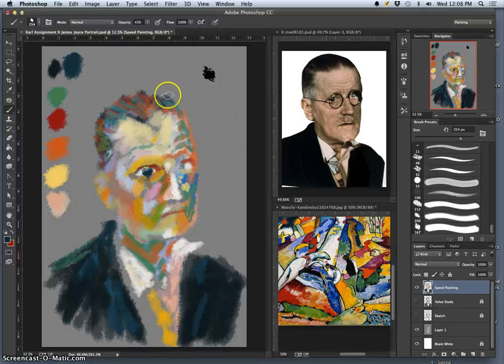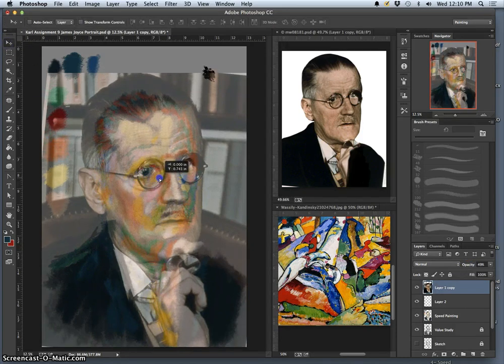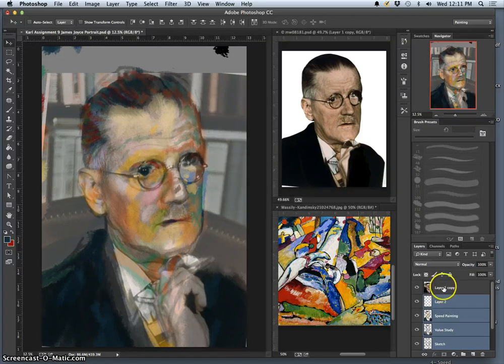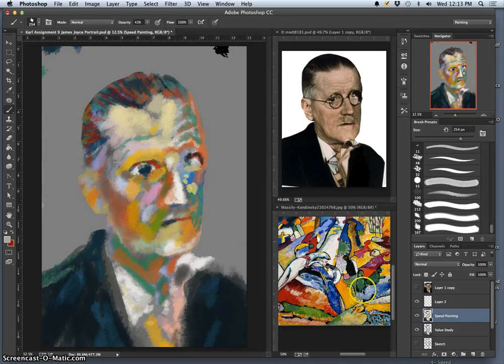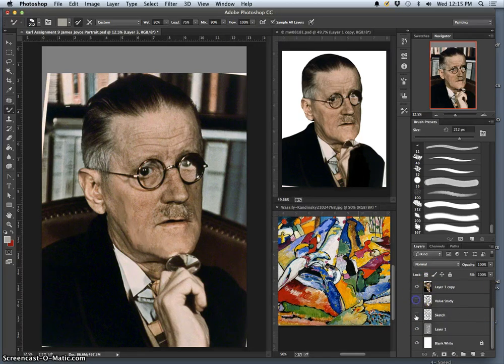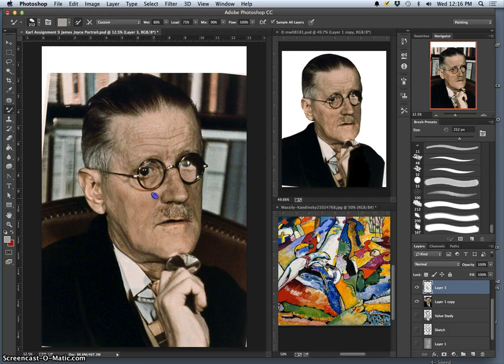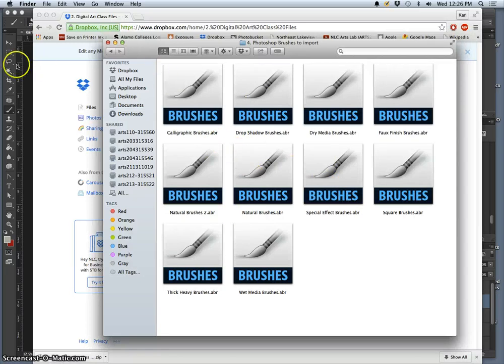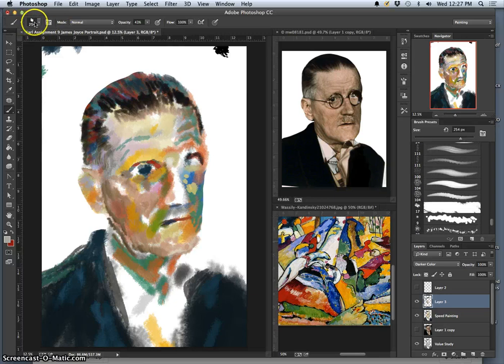5 Mixer Brush and Other Painting Tools